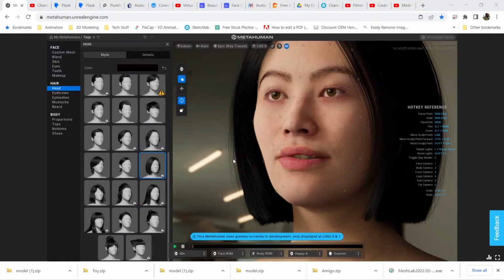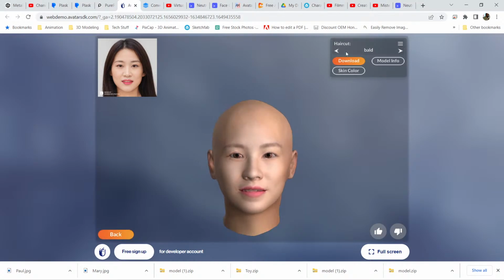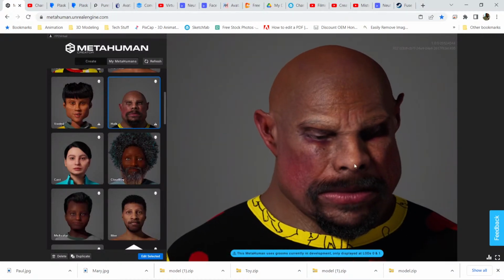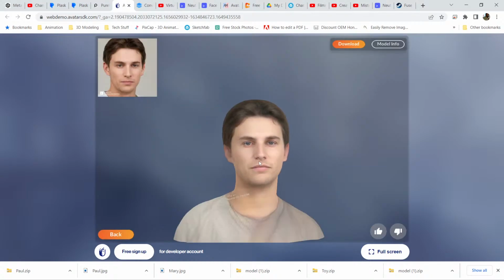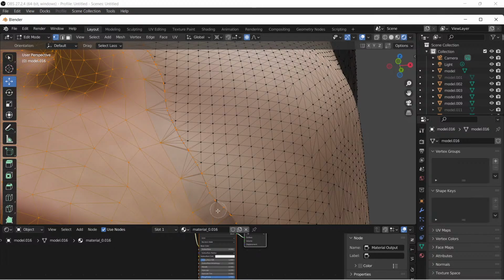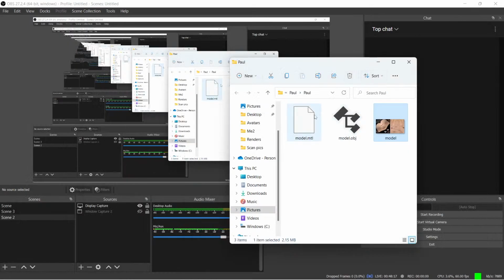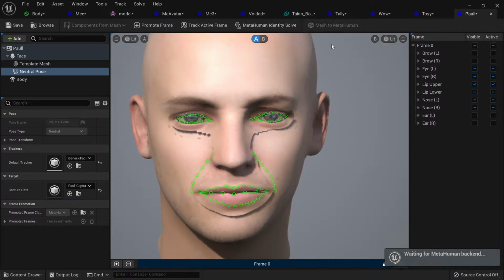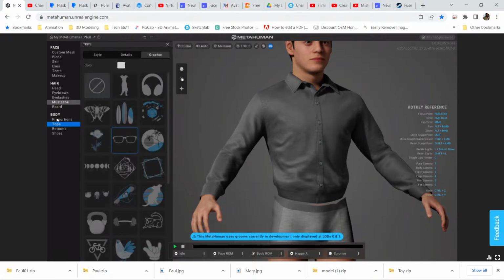Mesh to MetaHuman Amazing Faceoff Creation Technique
I stumbled over a brand new Faceoff technique that can help anyone to improve the overall accuracy of their Mesh to MetaHuman creations using Blender and Avatar SDK in conjunction with UE5 and the MetaHuman plugin. Come check it out.